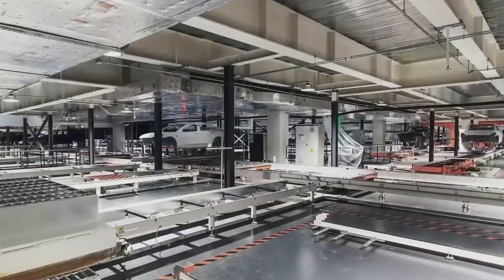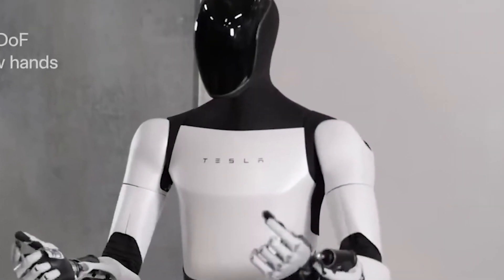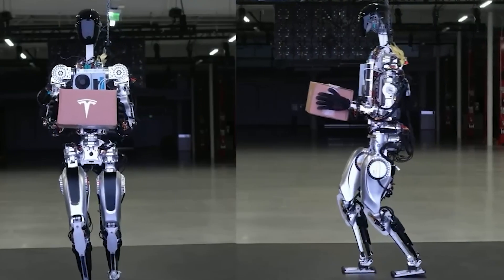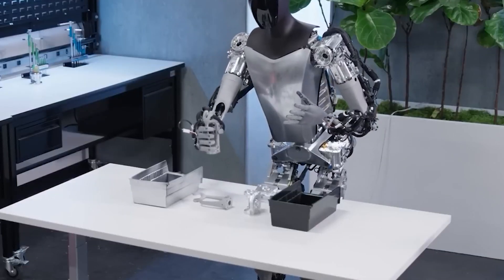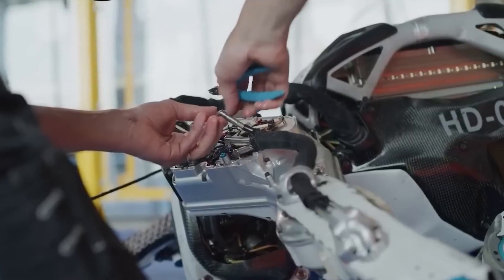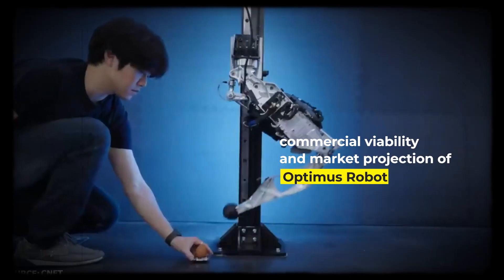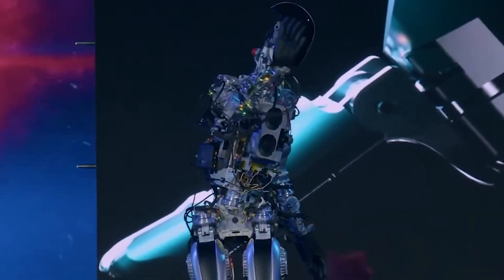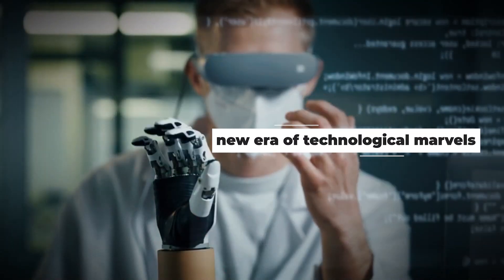Tesla's OPTIMUS Shakes Up the Entire Robot Industry - Prepare to be Astonished!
Tesla's OPTIMUS Bot

In a seismic revelation that has reverberated across the technological landscape, Tesla has unleashed its Optimus Robot Gen 2, signaling a quantum leap in the field of robotics. This unveiling comes merely a year after Tesla introduced the world to its initial prototype during the AI Day event in September. The remarkable progress made within such a short span is nothing short of mind-boggling, showcasing Tesla's unwavering commitment to innovation and pushing the boundaries of technological possibilities.